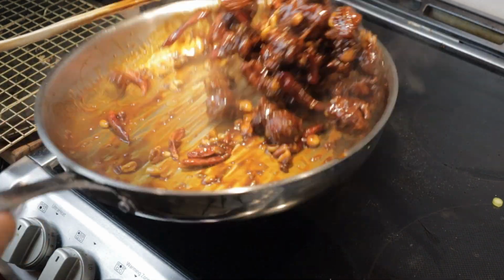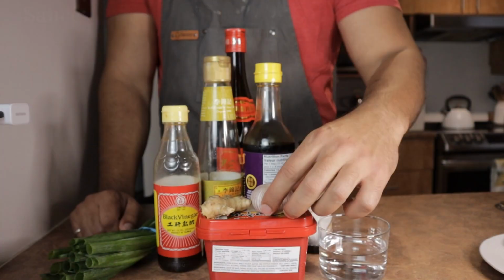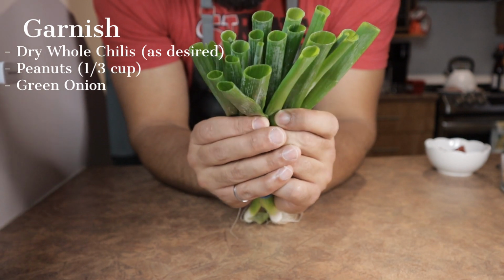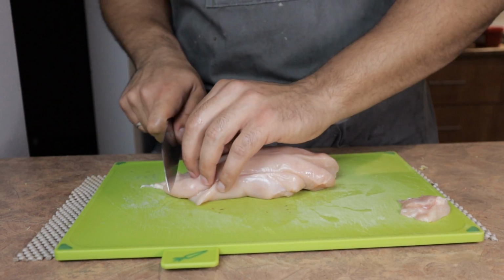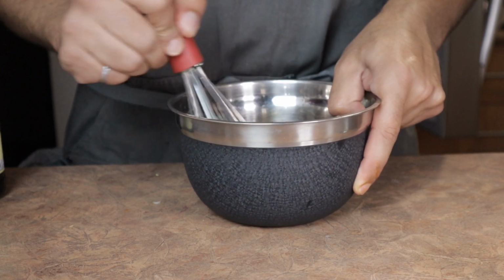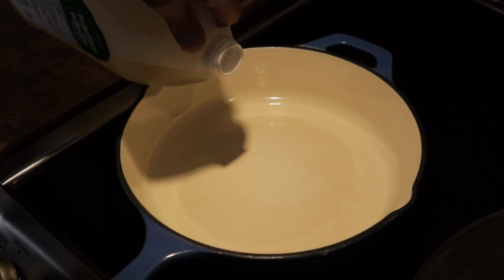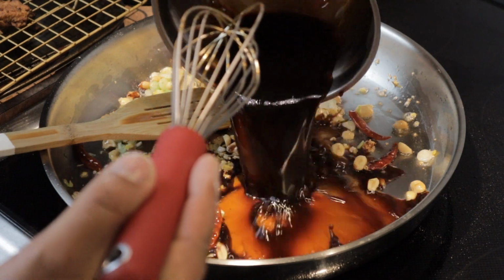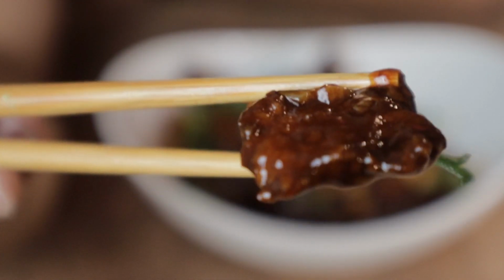How to Make EASY General-Tso Chicken, NO WOK! | Home Cooking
When you're craving take-out, look no further than your own kitchen with this easy and delicious recipe for the classic General-Tso Chicken!